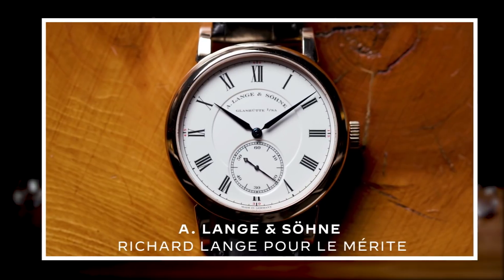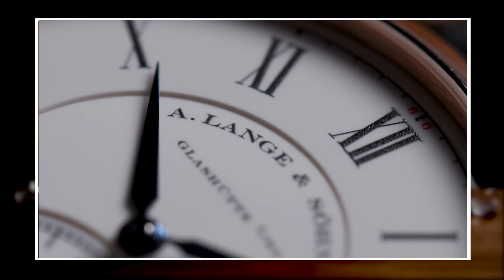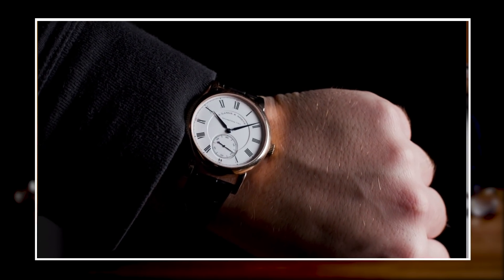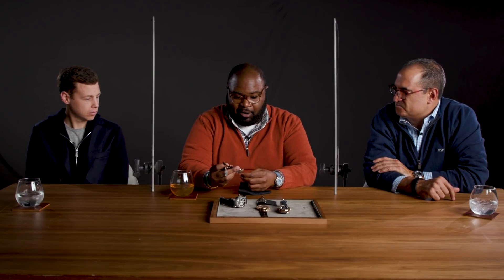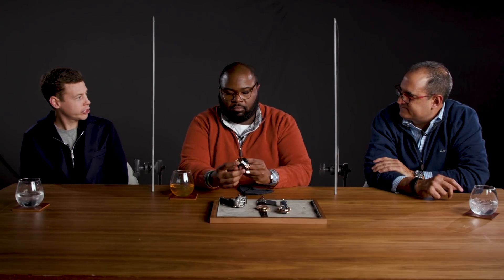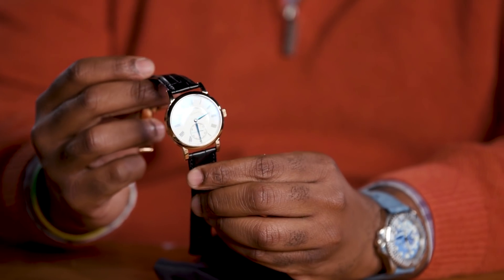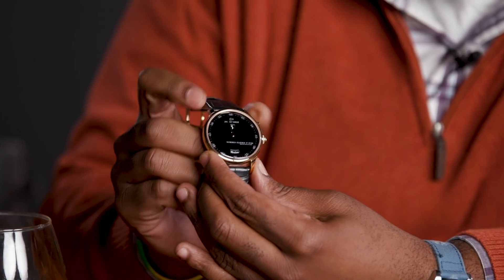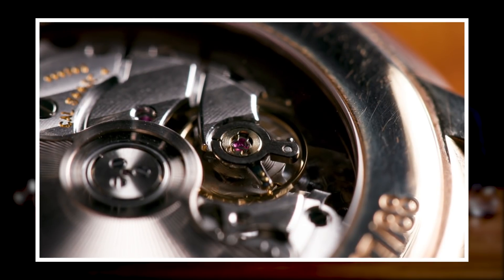Hidden Gems, Hype, and Watch Collecting | WatchBox After Hours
Here at WatchBox, we love watches. We are drawn to the great range in design, technology, heritage, and innovation; and of course, the community. And whether you are new to the game or have been part of the watch community long before the era of social media began, we’re willing to bet that you’ve noticed the same watches again and again as you scroll through Instagram. This episode of After Hours is about the other watches.

Join C’Q Gottlieb, Mike Manjos, and Brian Govberg for an exploration of some of the hidden gems from WatchBox’s vault. The guys point out how it is all too easy to miss these when we get calls, emails, and DMs around the clock from people chasing the same watches. Among the pieces discussed today is A. Lange & Söhne’s Richard Lange Pour Le Mérite, the Jaquet Droz Astrale ‘Twelve Cities,’ the H. Moser & Cie. Streamliner Centre Seconds, the Grönefeld 1941 Remontoire, and the Romain Jerome x DC Comics Two-Face Limited Edition. C’Q’s exuberance over the Romain Jerome box makes this segment extra special!

Take a look at our website and check out @watchbox on Instagram and let us know which watches rank high atop your list of hidden gems. Which pieces are you most interested in learning more about?

00:00 Introduction
01:06 A. Lange & Söhne Richard Lange Pour Le Mérite
04:09 Jaquet Droz Astrale "Twelve Cities"
07:57 H. Moser & Cie. Streamliner Centre Seconds
10:39 Romain Jerome x DC Comics Two-Face Limited Edition
13:01 Grönefeld 1941 Remontoire

Watch SKUs:
H. Moser & Cie. Streamliner Centre Seconds  - 4390969
Romain Jerome x DC Comics Two-Face Limited Edition - 4210472